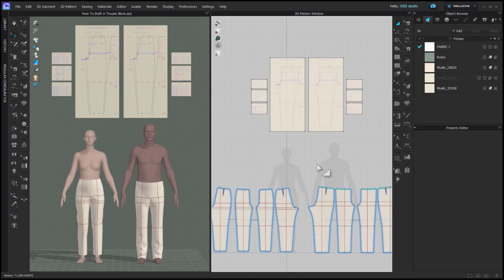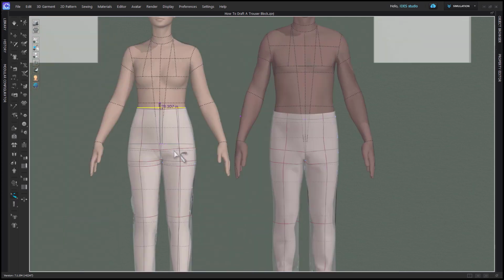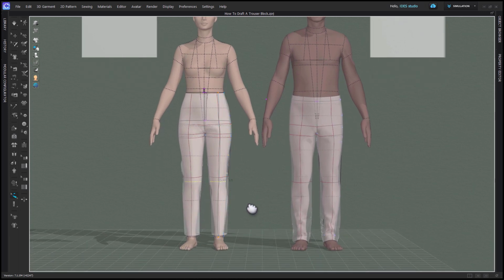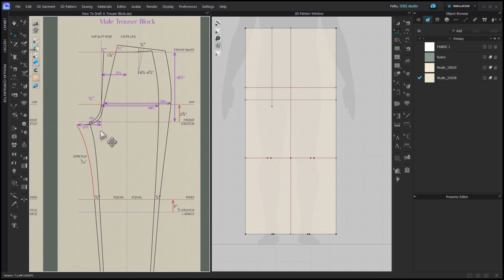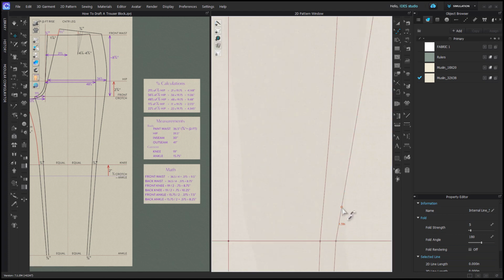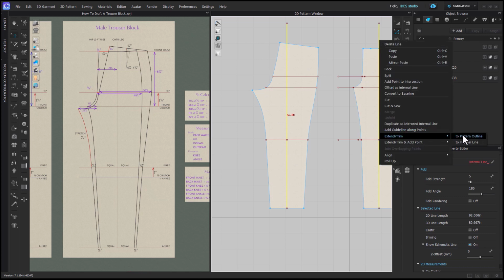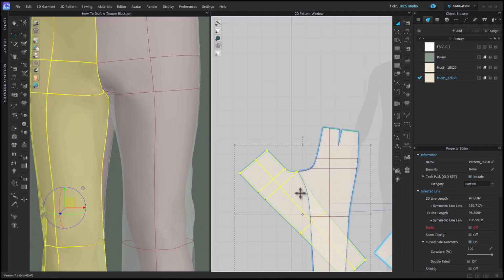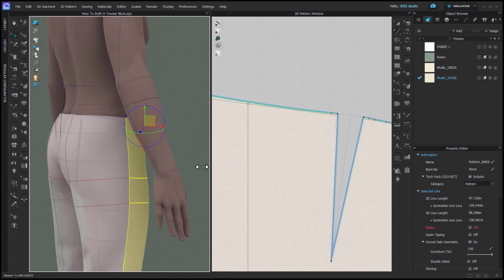How To Draft A Trouser Block, Pant Pattern From Measurements In CLO 3D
Learn how to draft a trouser/pant block pattern, for men's or women's, from scratch. A formula is provided for both male and female blocks, as well as the body measurements you'll need. You can use your own measurements or follow what you see here. Learn how to measure the avatar in CLO to get the specs you need. Draft the block, then put it together in 3D and true up all the seams.

**This tutorial can be helpful whether or not you're working in CLO 3D. You can follow this formula for manual pattern making or in any 2D CAD software.

00:00:08 PART 1: Overview
00:00:42 Draft Formula *to Screenshoot
00:01:33 Female Calculations *to Screenshoot
00:02:36 IDES Avatar Specs
00:03:30 Male Calculations *to Screenshoot
00:03:35 PART 2: Measuring in CLO
00:03:38 Waist
00:04:49 Hip
00:05:36 Basic v. Surface Circumference Measure
00:06:07 How to Use Circumference Measure
00:06:39 Outseam
00:06:53 How to Use Linear Measure
00:07:34 Inseam
00:08:28 Crotch Height
00:09:00 Knee & Ankle
00:09:24 Knee Placement
00:09:37 Crotch Height 2
00:10:37 PART 3: Drafting the Pattern
00:17:23 Tips for Drawing Curves with Rulers in 3D
00:21:54 PART 4: Completing the Pattern
00:21:56 Tracing the Pattern
00:22:26 Cleaning Up the Pattern
00:23:10 Adding Back Dart
00:24:03 Putting 3D Garment Together
00:25:44 True-ing Up the Pattern